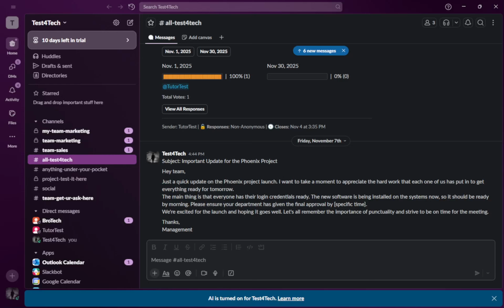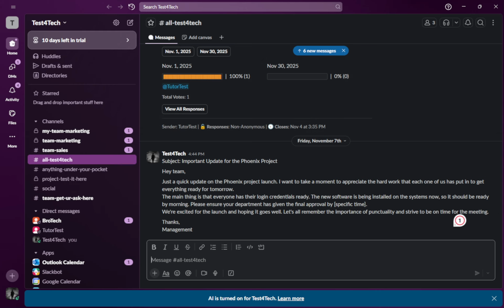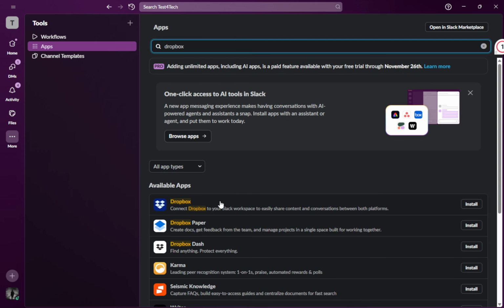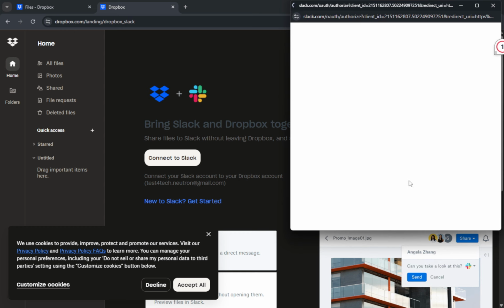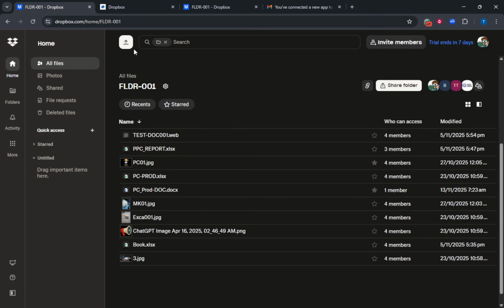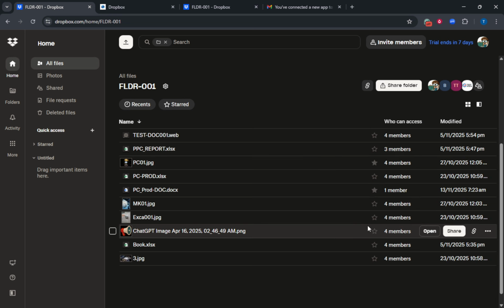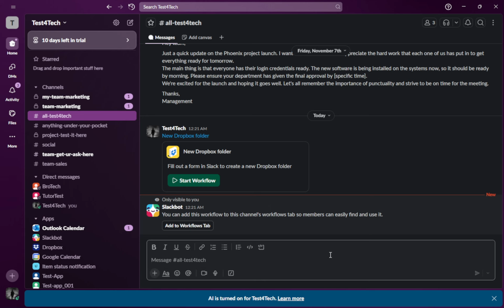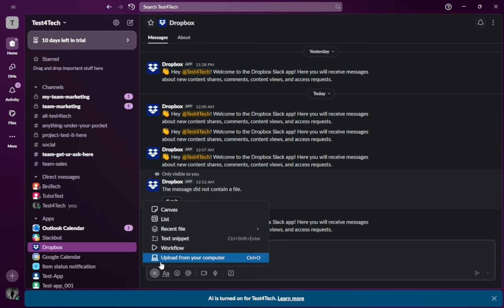How to Connect Dropbox to Slack and Share Files to Channels [2026 Guide]